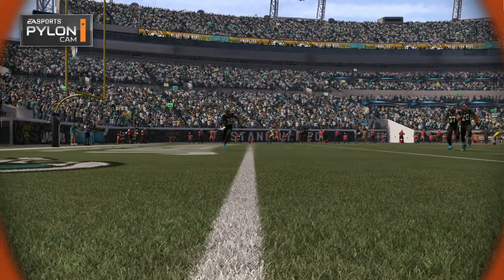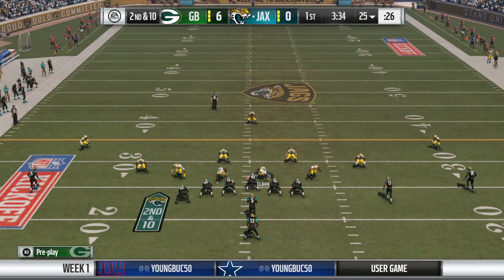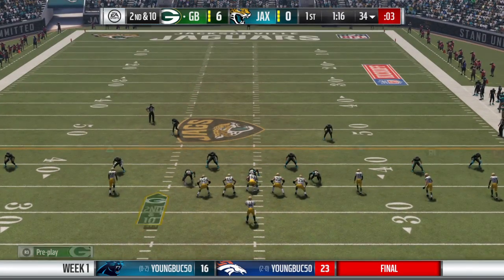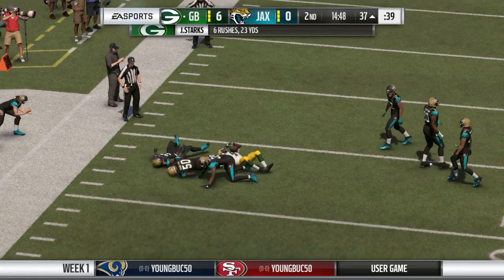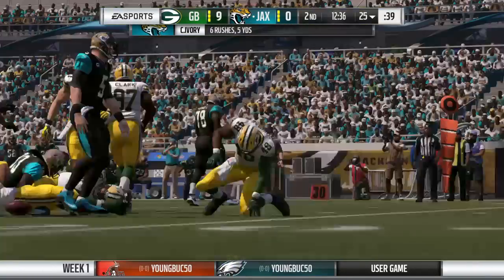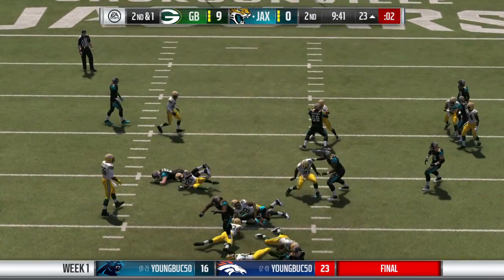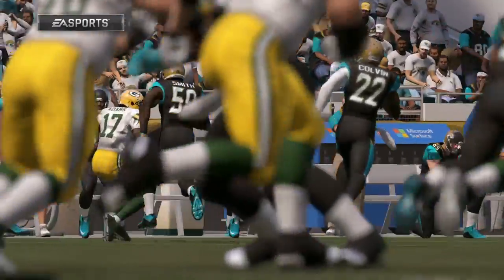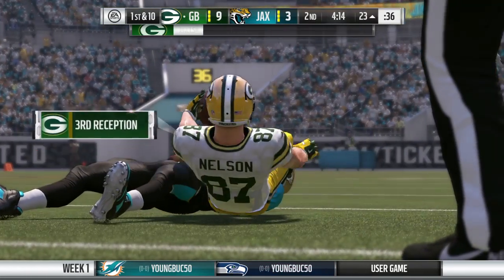Madden NFL 17_20170107114749